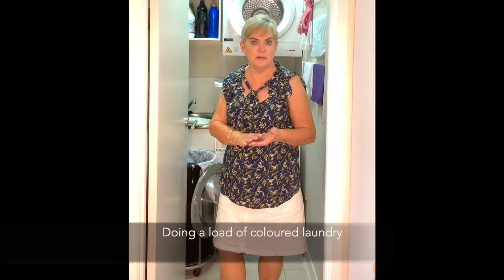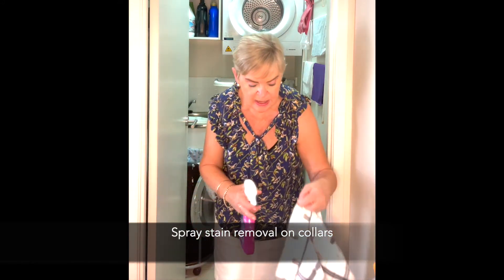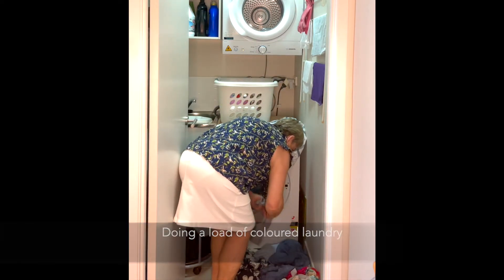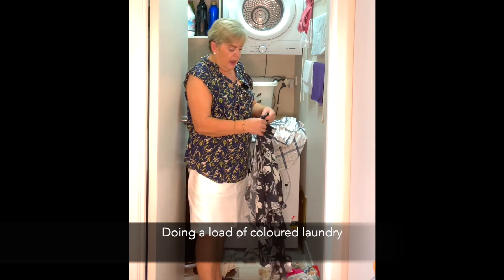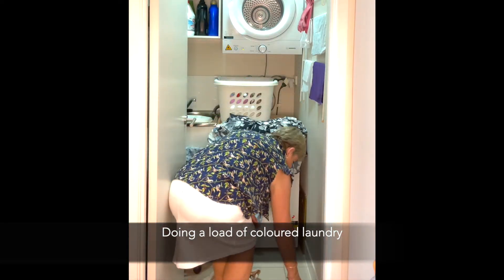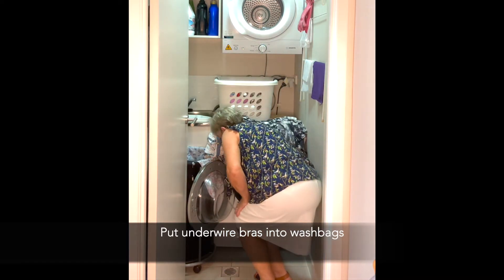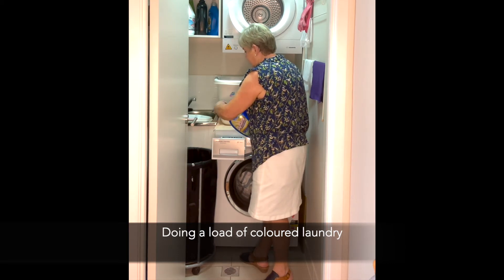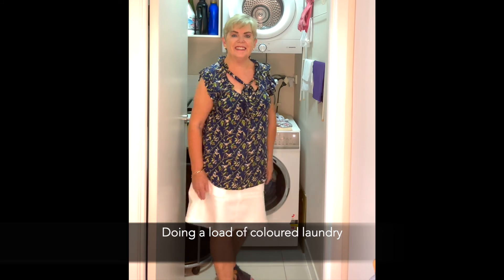Lesson 7. Doing a Load of Coloured Laundry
"House trained with Gabbie" shows you from beginning to end, how to do a wash load of coloured laundry, including an explanation of the laundry products used